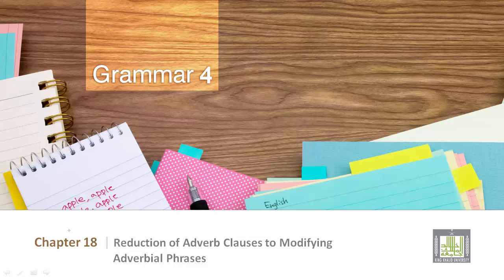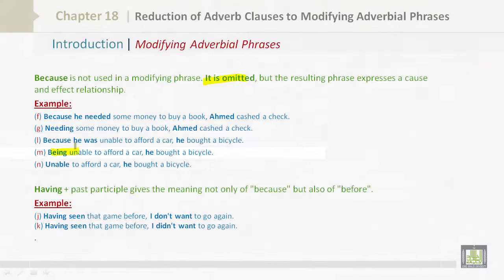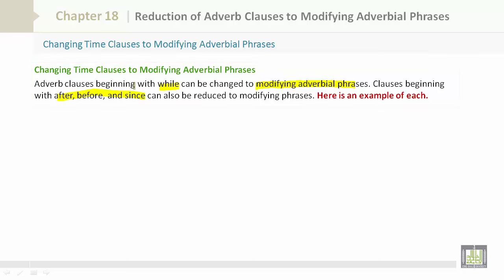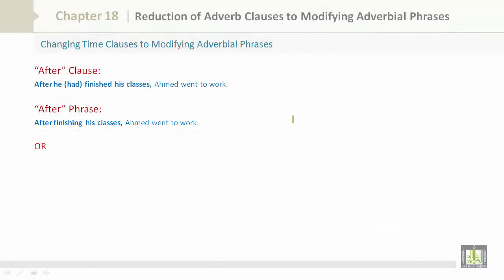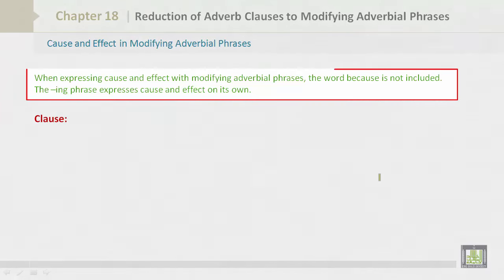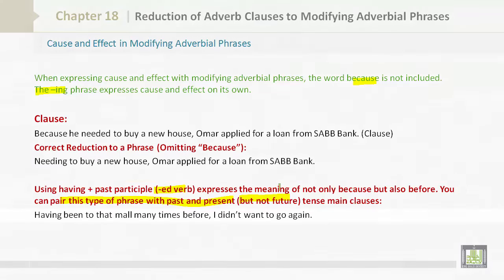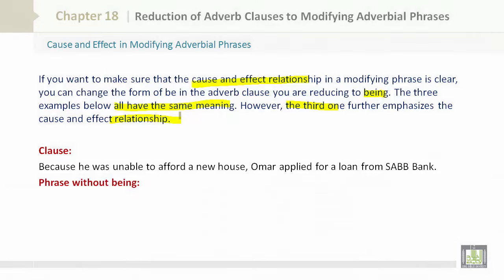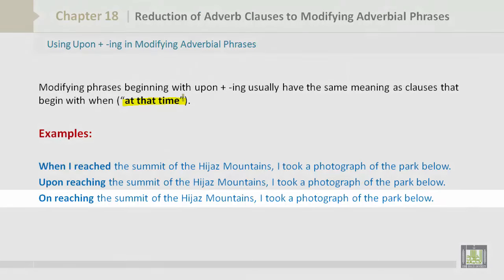Grammar 4 | CH18 | L2 | Reduction of Adverb Clauses to Modifying Adverbial Phrases (I)- B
المقررات المفتوحة
Grammar4 - Reduction of Adverb Clauses to Modifying Adverbial Phrases
• Modifying Adverbial Phrases
• Changing Time Clauses to Modifying Adverbial Phrases
• Cause and Effect in Modifying Adverbial Phrases
• Using Upon + -ing in Modifying Adverbial Phrases